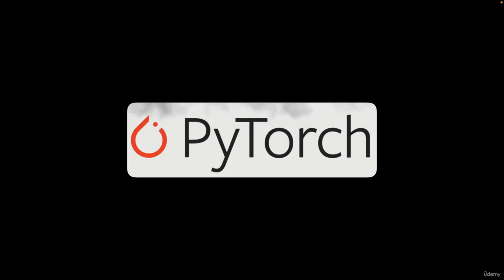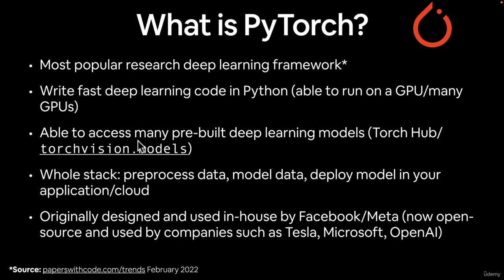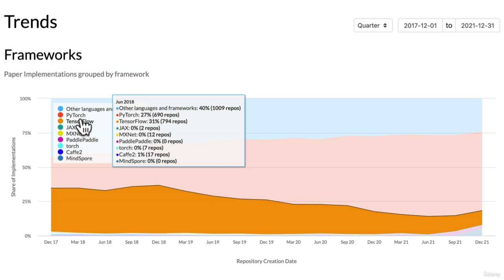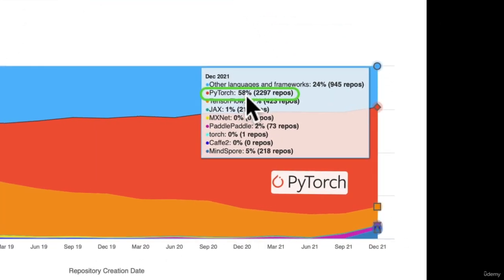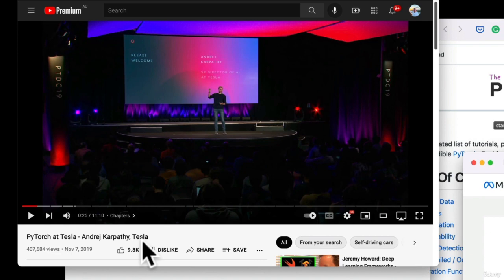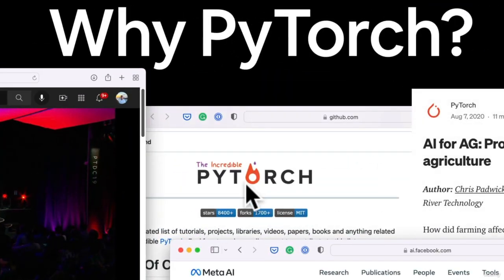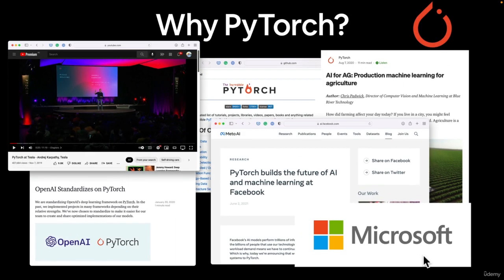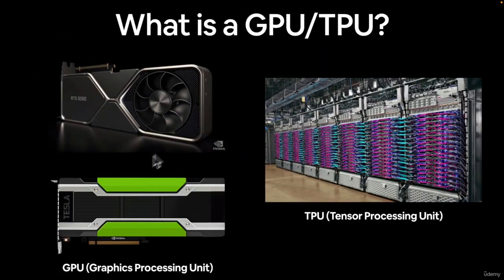7 What Is and Why PyTorch